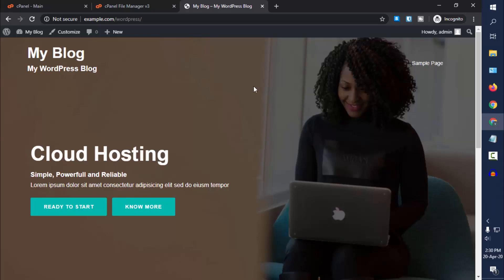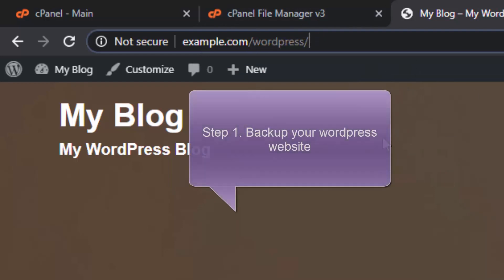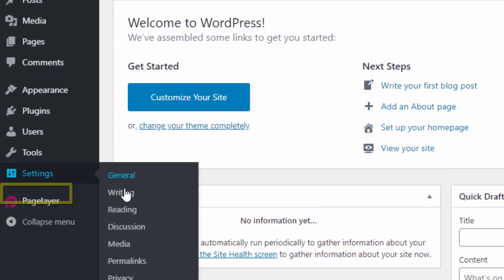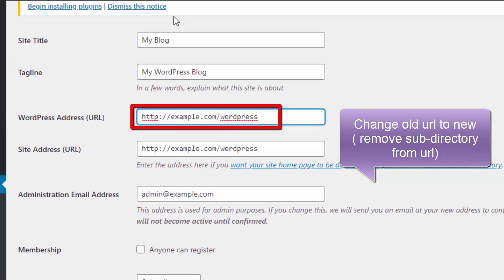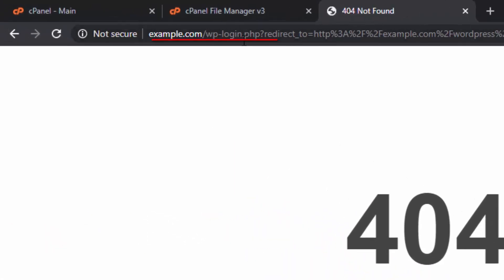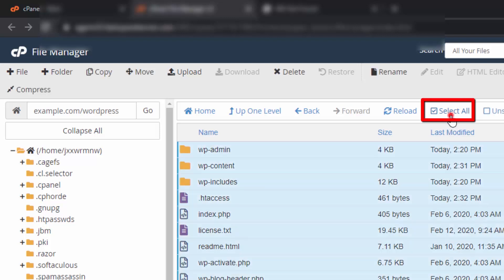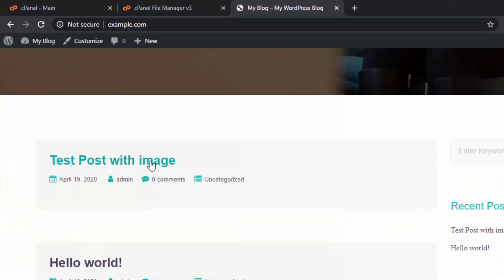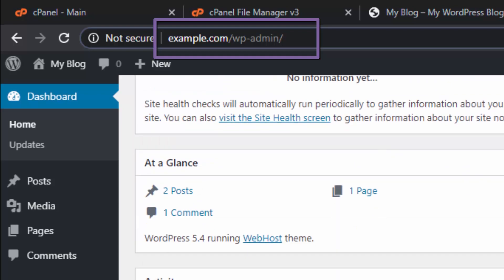[2020] How to remove /wordpress /wp from wordpress website or blog url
Note: This video is copyrighted. Do not copy without permission.
collab @smarthelpguides